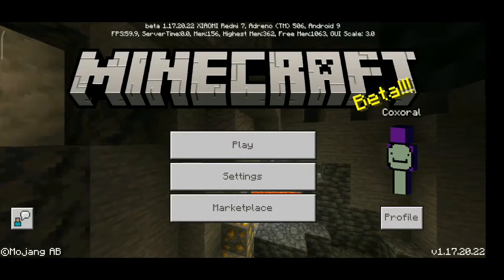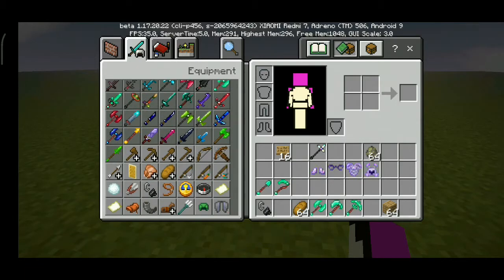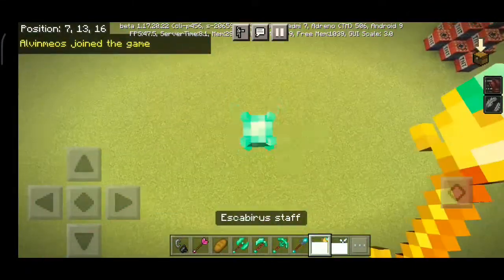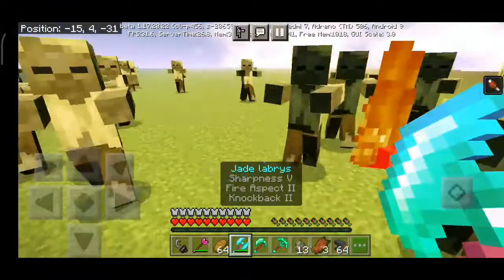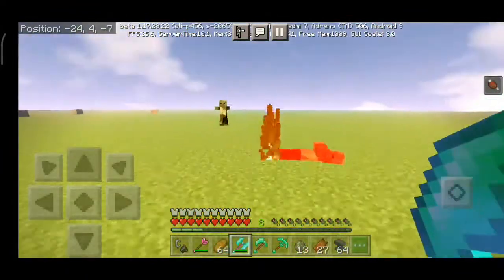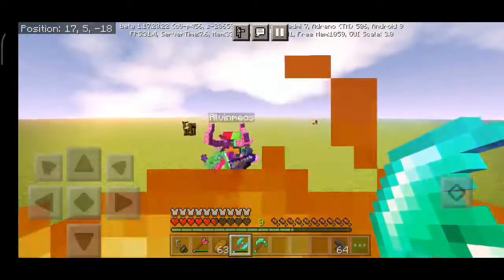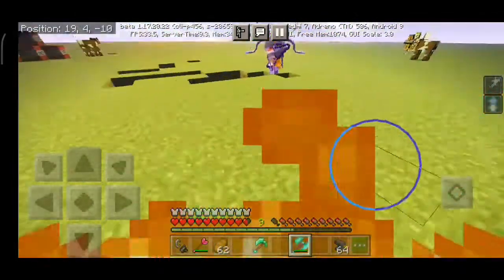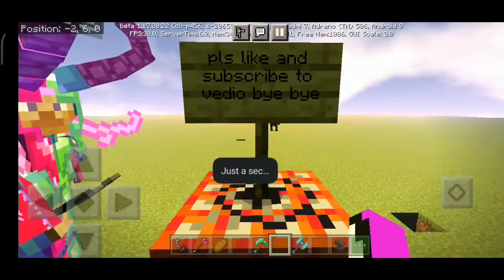this is fantasy ores this is very super duper cool